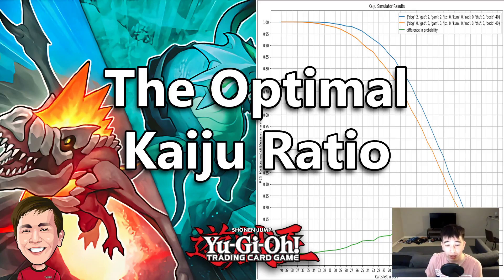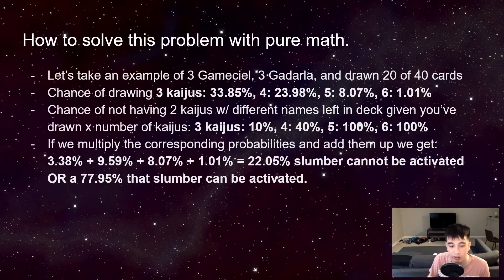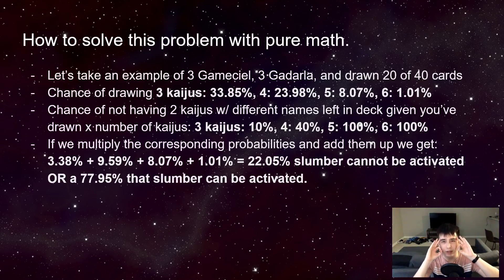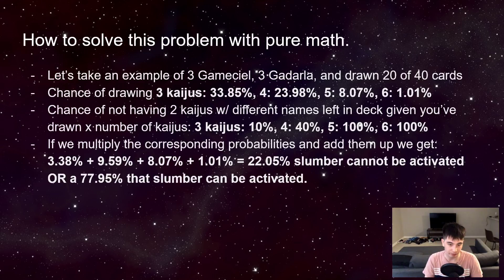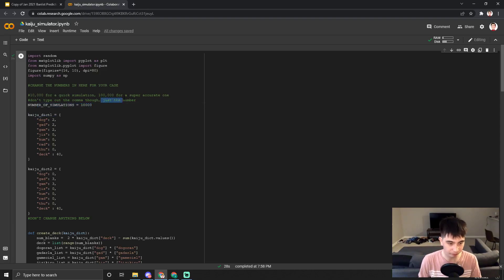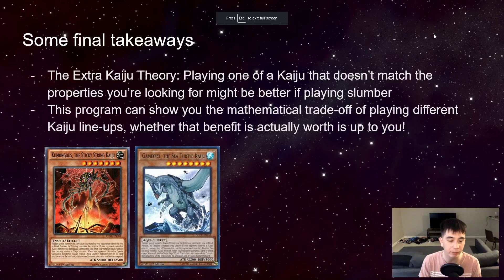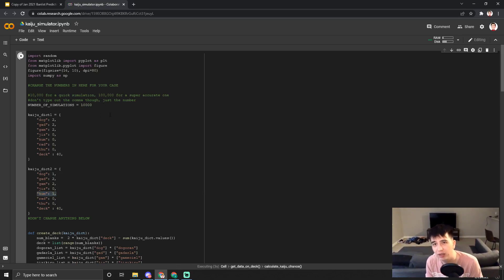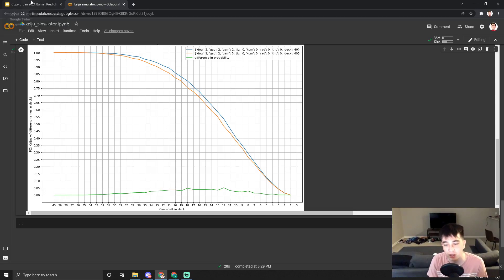Math and Programming in Yugioh | Interrupted Kaiju Slumber